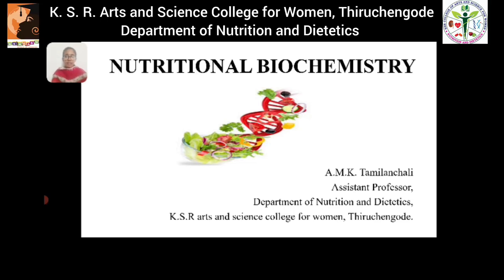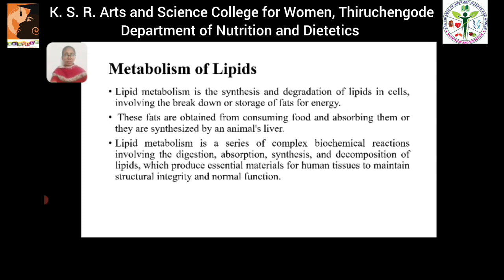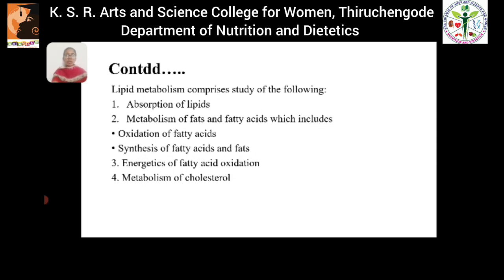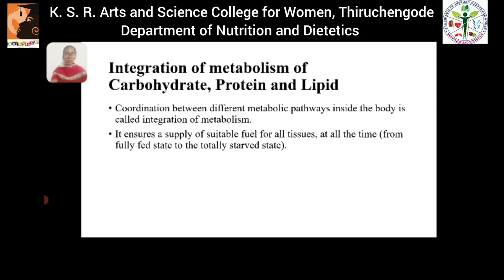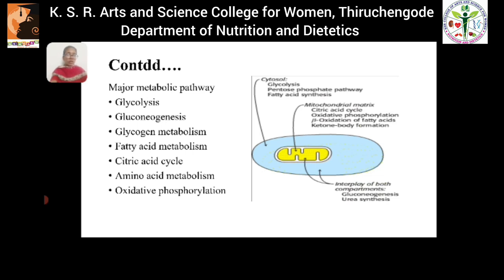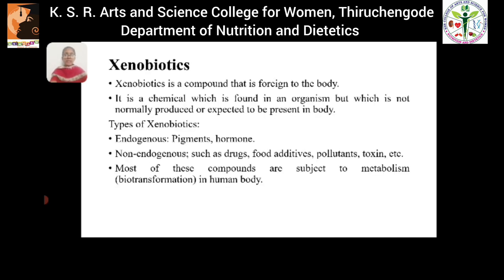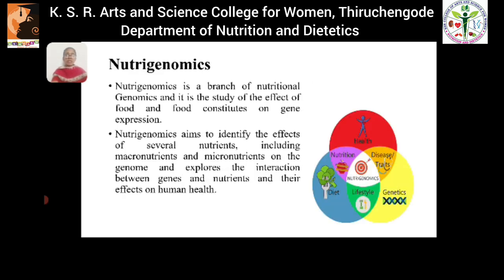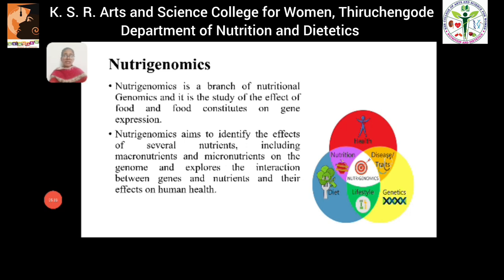LCS :Nutrition Biochemistry Part II | Ms. A. M. Tamilanchini | N & D